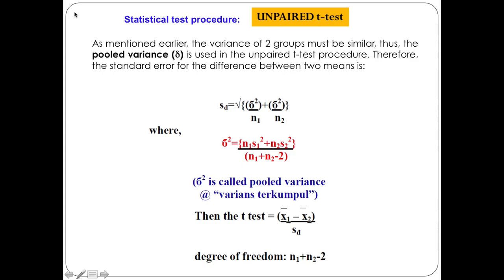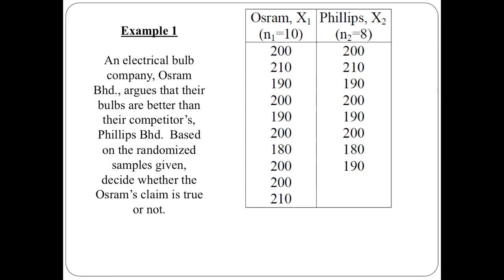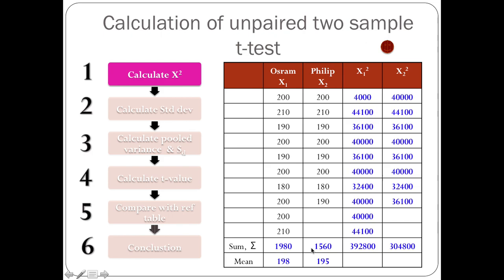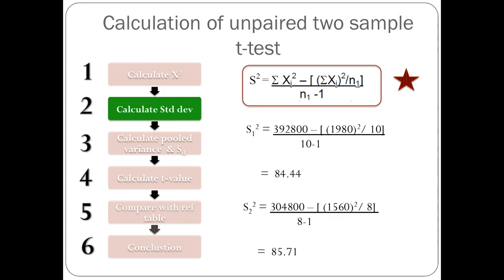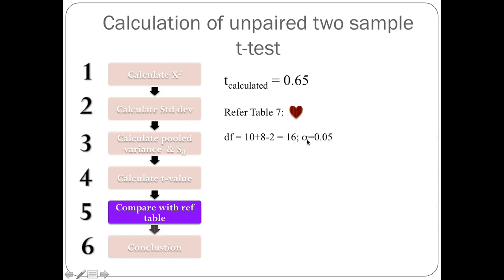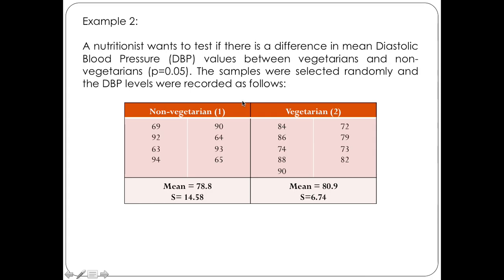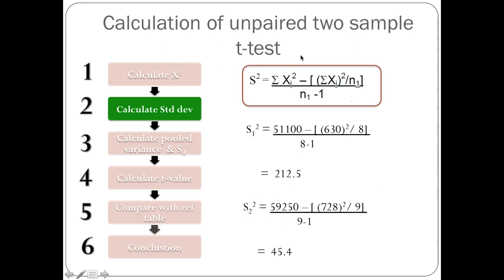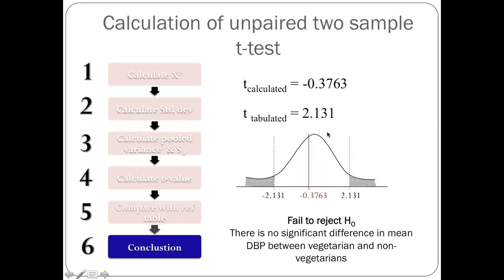unpaired sample t test